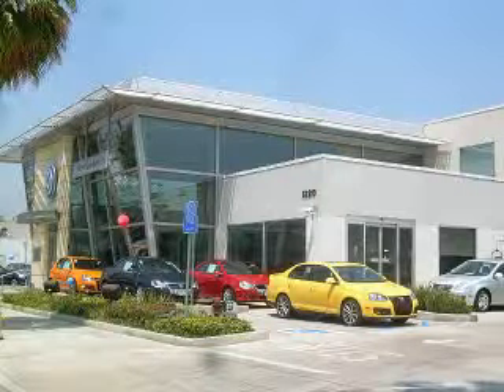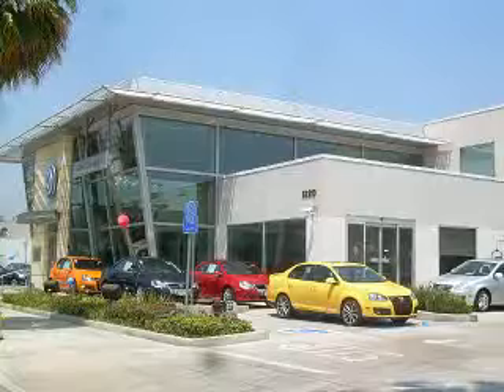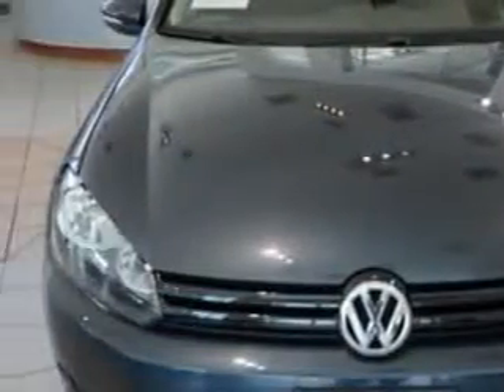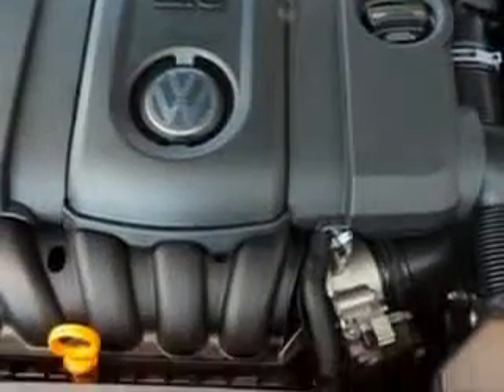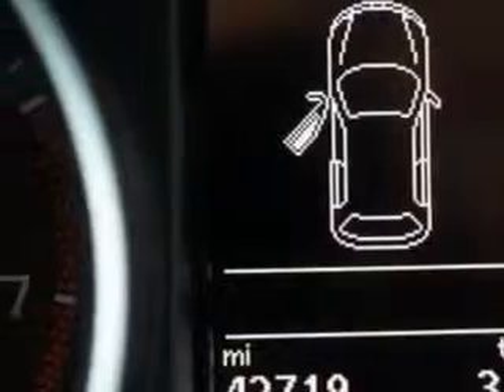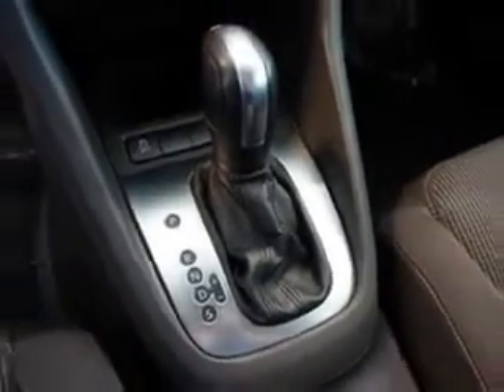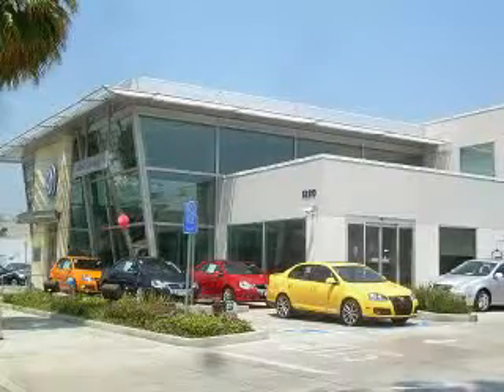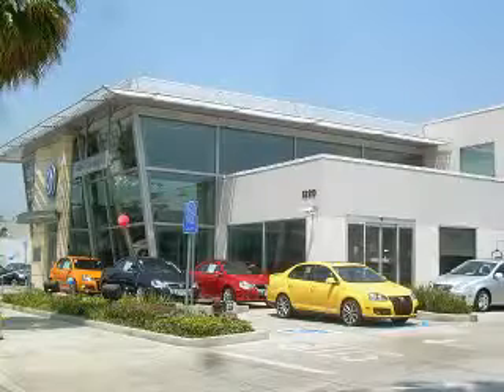2013 Volkswagen Golf New Century Volkswagen Glendale, CA 91204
Volkswagen Golf Check out this Blue Graphite Metallic Volkswagen Golf 5 Dr Hatchback, equipped with a 5 Cylinder engine and an automatic transmission.
MILES: 42,481
VIN:WVWDB7AJ7DW132347

New Century Volkswagen
1220 South Brand Boulevard
Glendale, California 91204